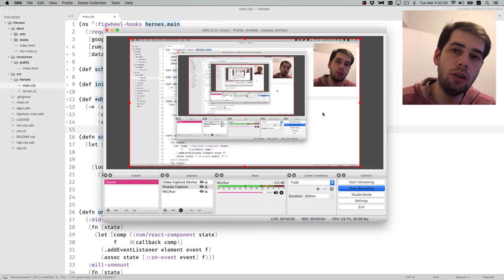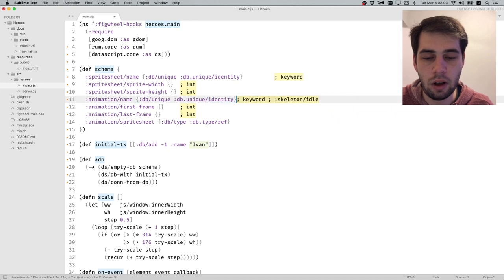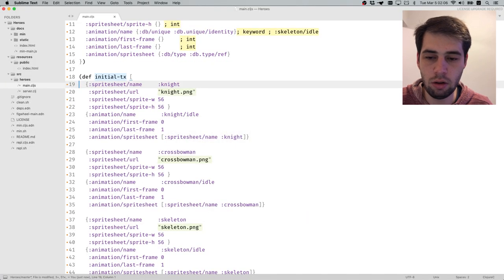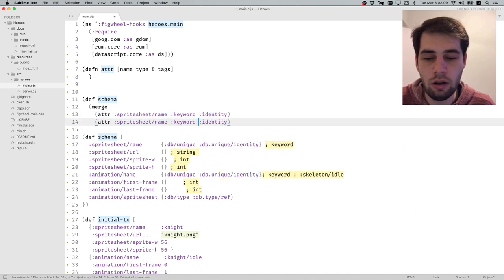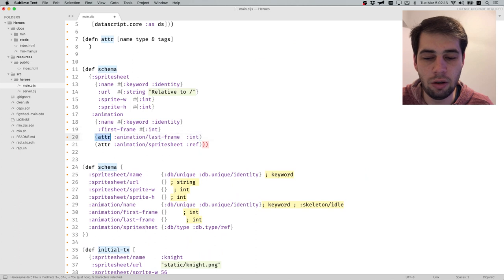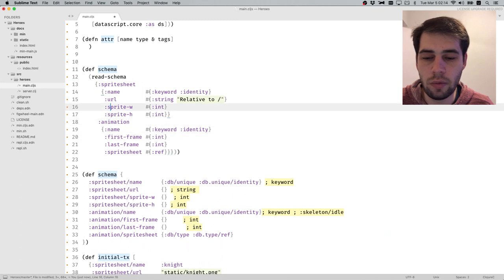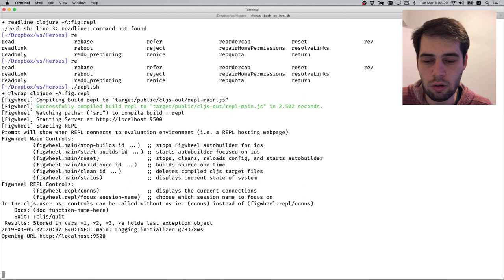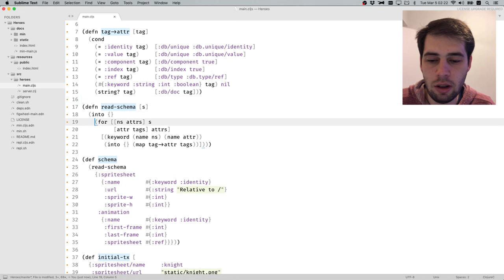Ep 6 Spritesheet and animation schemas, schema converter